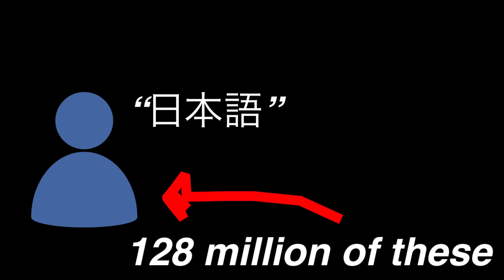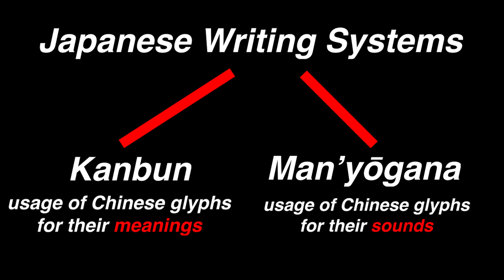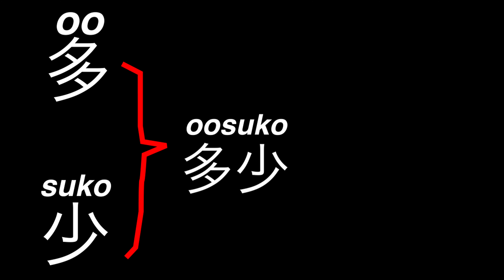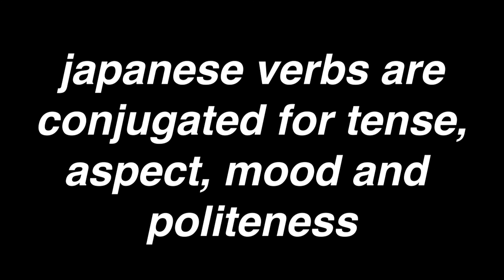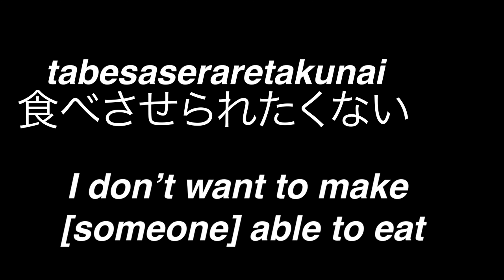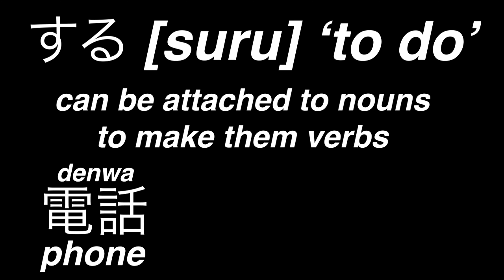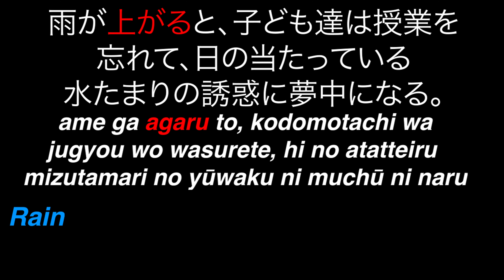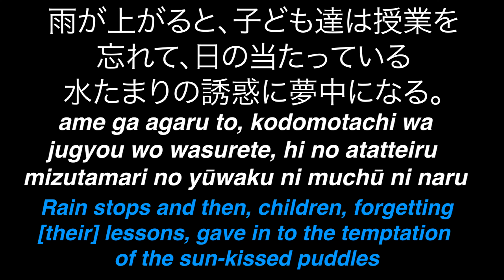The Japanese Language - 日本語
the Japanese language!

SOURCES